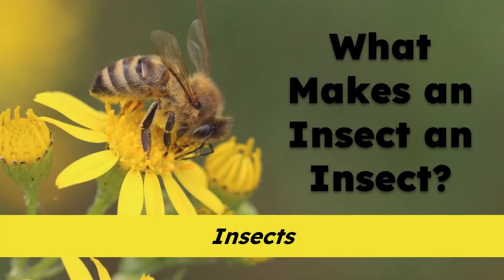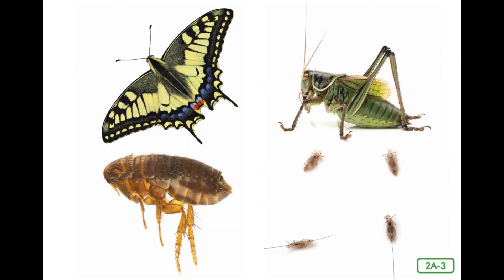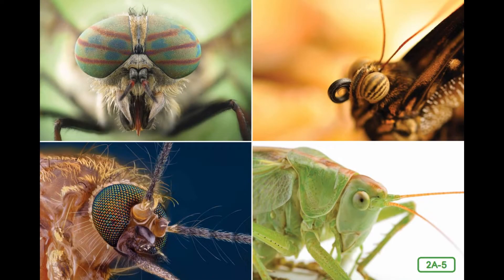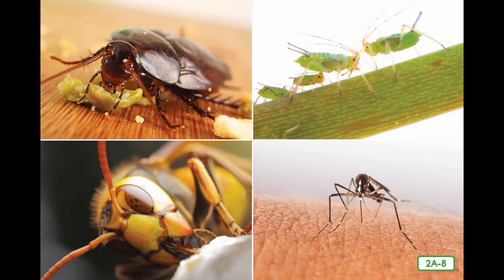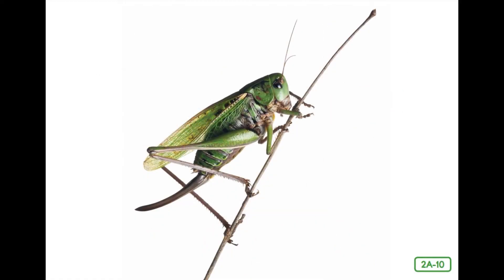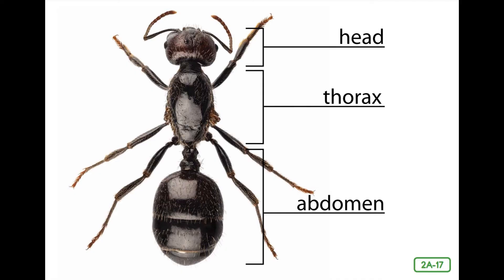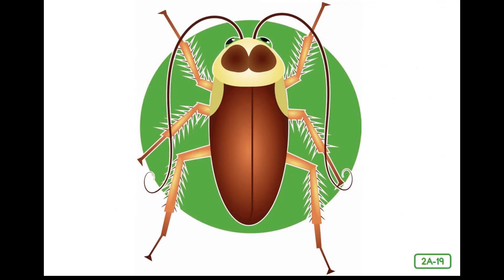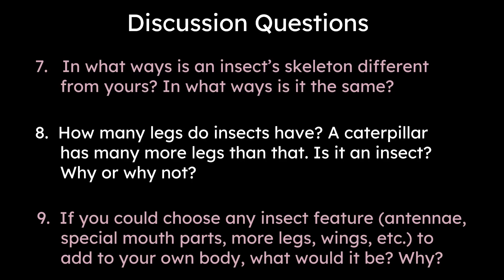CKLA Grade 2 Domain 8 Lesson 2 What Makes an Insect an Insect?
What Makes an Insect an Insect?